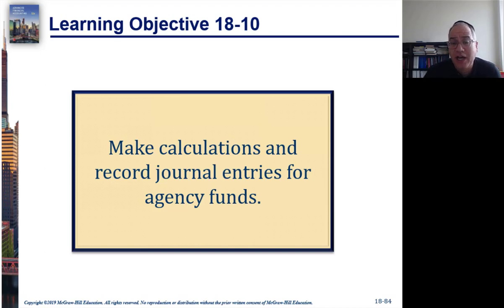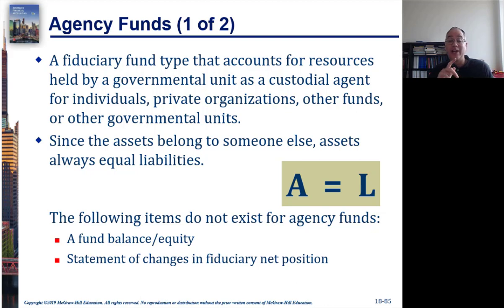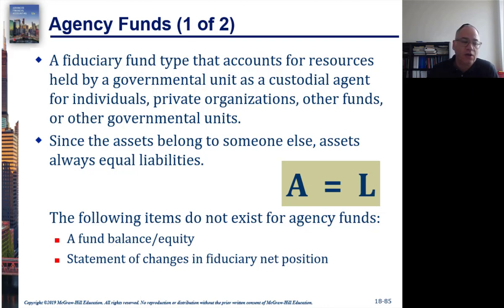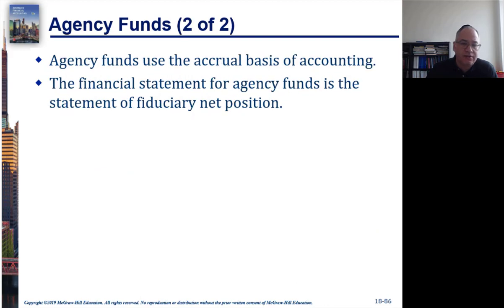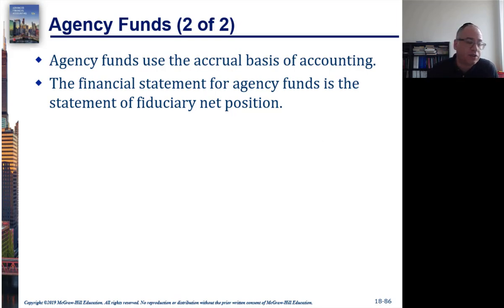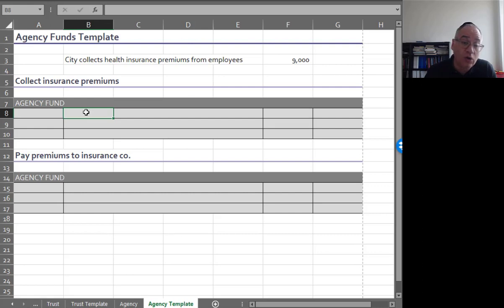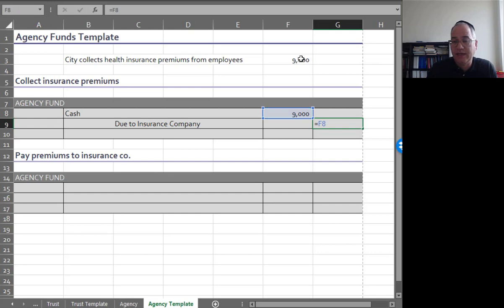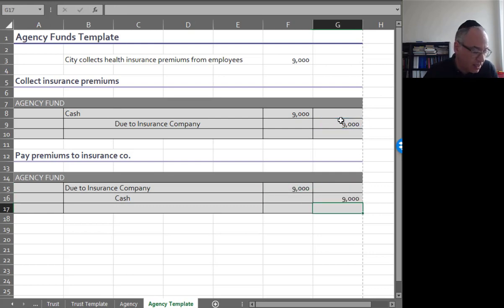Advanced Accounting Video 88 LO18-10